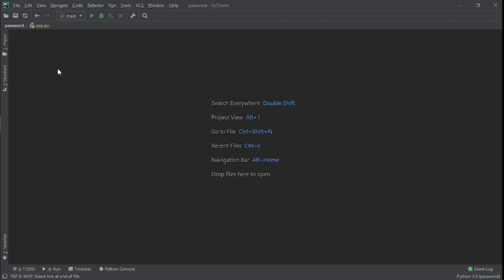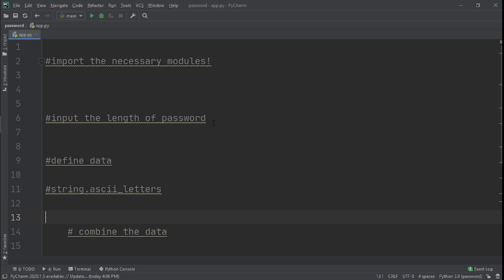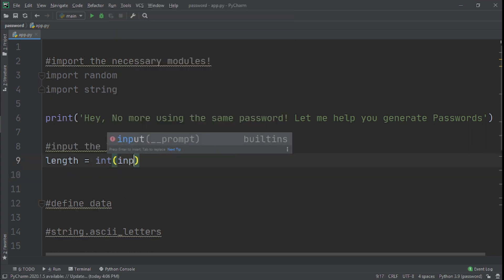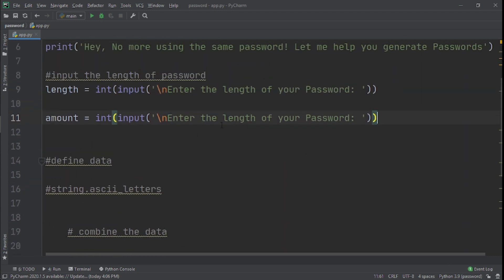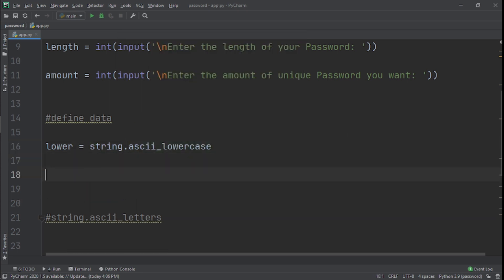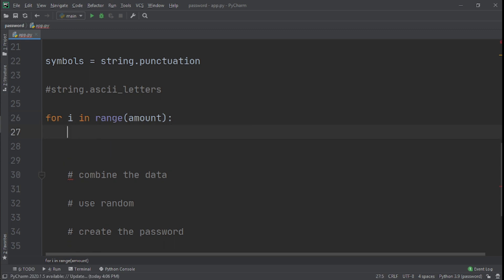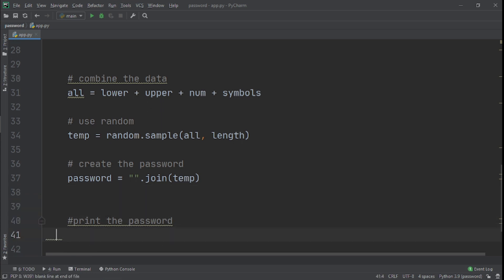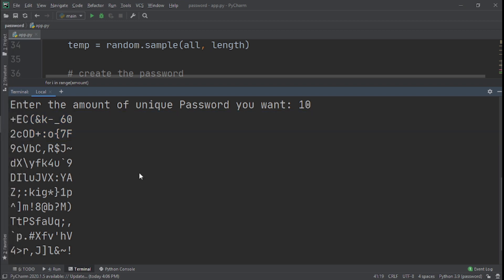How to Build a Password Generator in Python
Today we are creating a simple password generator in Python.